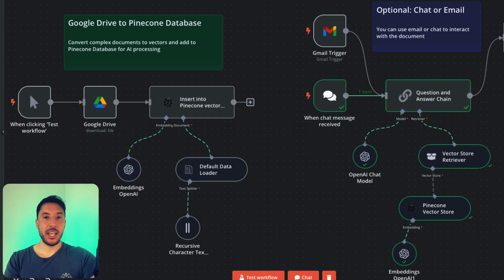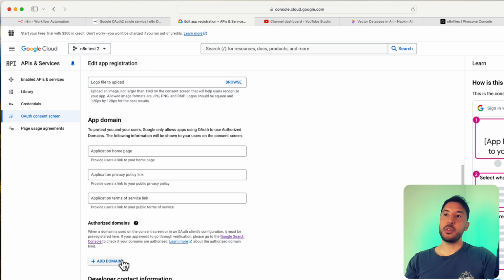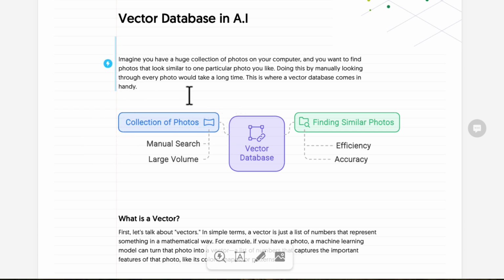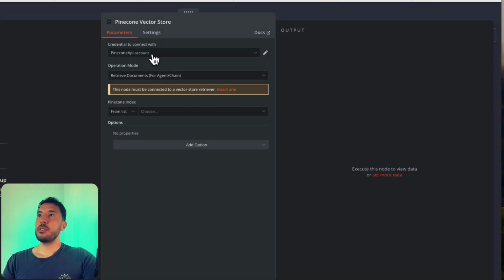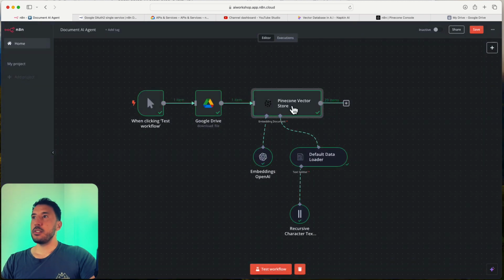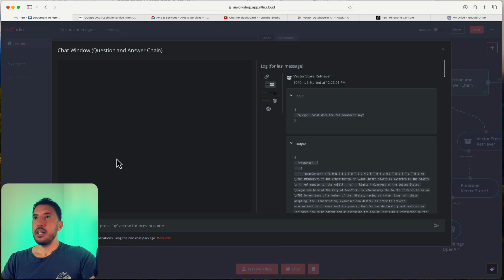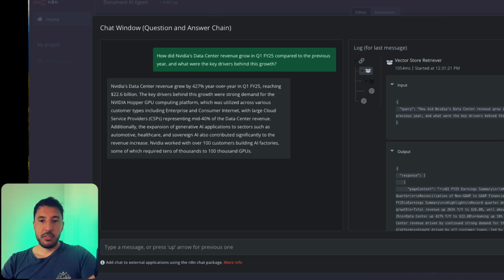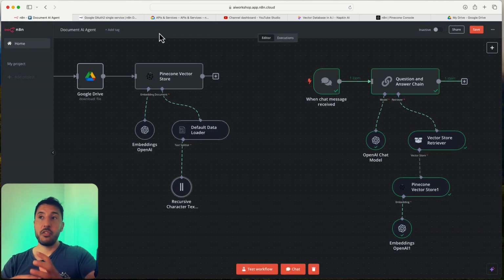Step-by-Step Tutorial | Build an AI Agent with n8n and Pinecone (NO CODE!!)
In this tutorial, we're diving deep into building a powerful AI Agent that can intelligently interact with your documents using the no-code automation tool, n8n along with the popular vector database, Pinecone.

Imagine never having to scroll through endless PDFs or Word files again. With this chatbot, you'll be able to ask questions about your documents and get instant, accurate answers-saving you time and boosting your productivity.

We'll cover everything from setting up n8n to integrating AI that understands and processes your document content. By the end of this video, you'll have a fully functional AI document assistant that streamlines your workflow and helps you find the information you need with just a simple question.